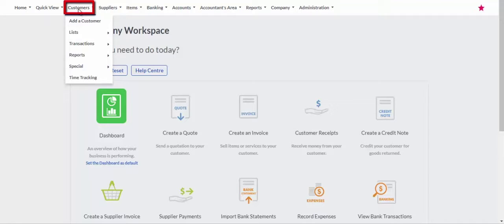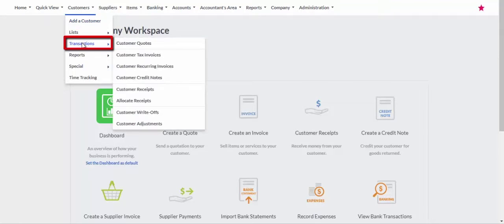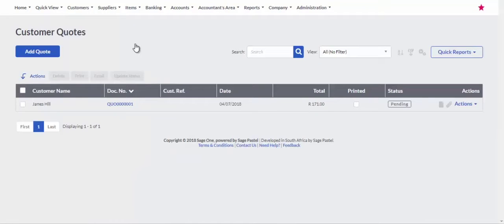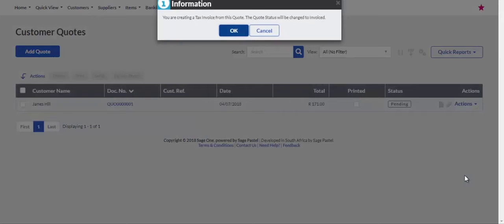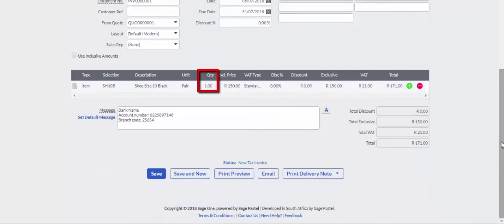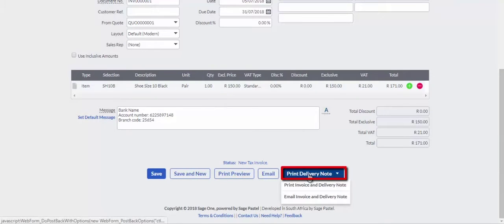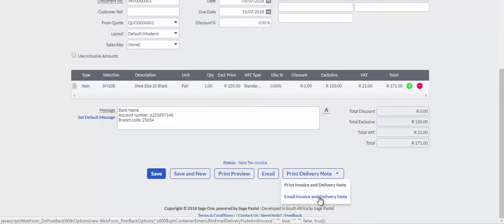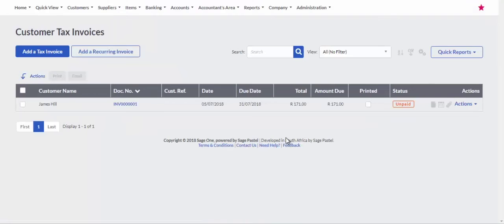Sage Business Cloud Accounting Converting a quote to an invoice ZA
With this tutorial, you will learn how to convert a quote to an invoice in Sage Business Cloud Accounting.